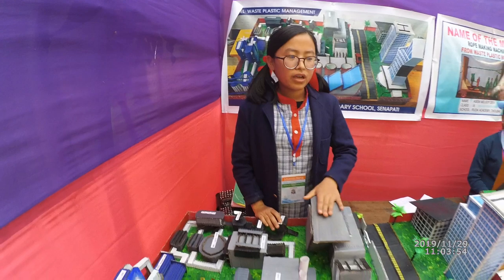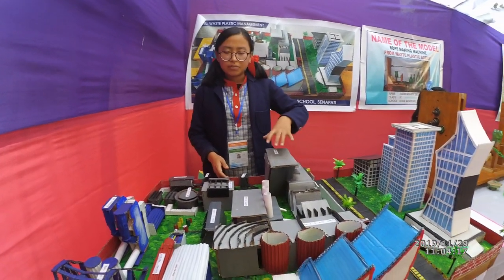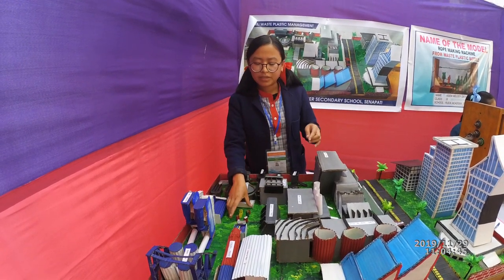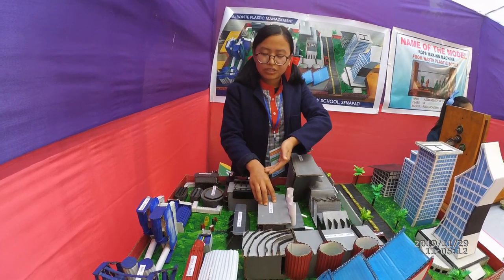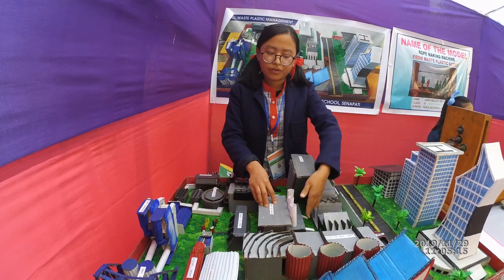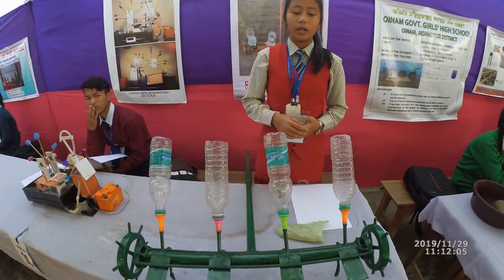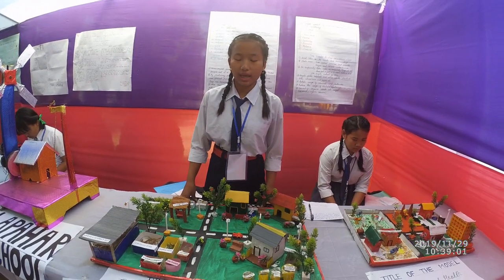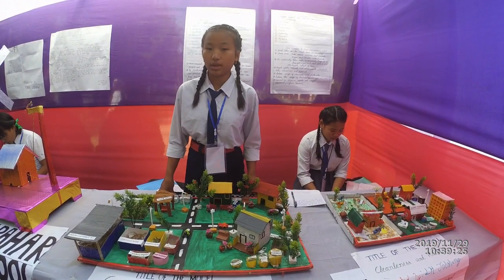State level science mathematics and environment exhibition for children-Manipur 2019.